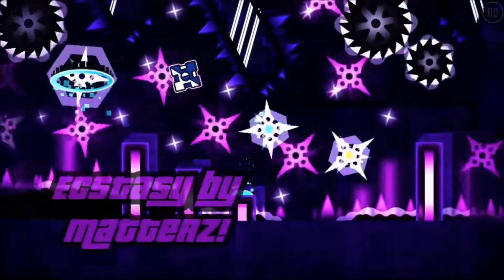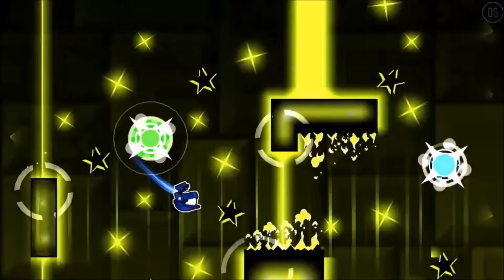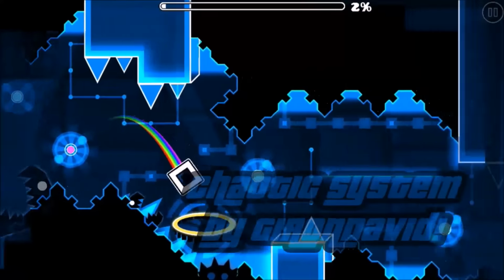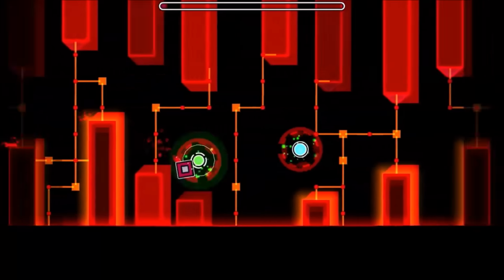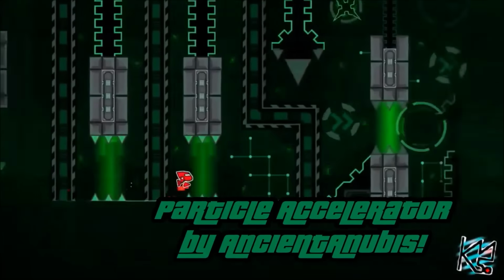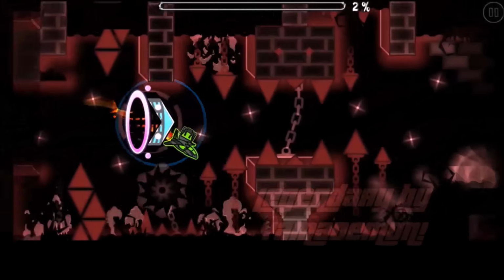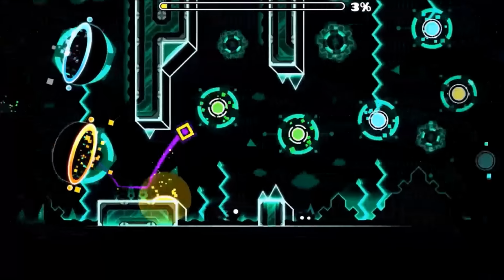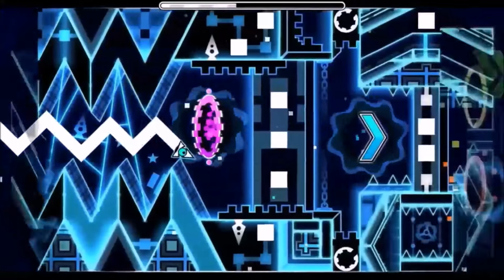DEMON CREATOR CONTEST #2 RESULTS! (w/ Voice!) [60 FPS]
AYYY!!! Finally, the video is out! Please like for my shitty explanations of why these levels won! Congratulations to all of the winners!!!

HONORABLE MENTIONS!!!
- Explore the Core by Pennutoh and xCarbon87
- Core X Discharge by Pokey, Aurorus, Orion
- Catastrophe by Mazl and Willy5000
- The Nightmare Realm II by AirSwipe
- BlitzVortex by Wolfkami and Lazerblitz
- Infernity by Jo2000
- Neon Cluster by AncientAnubis
- Firewall by Hinds
- Plasma Pulse II by GironDavid and Smokes661
- Another Infinity by Stardust and Tundra
- Demonic Uprise v2 by Suomi
- Genesis by Jakedog and KowZ
- The Darkness by Xcy-7
- Dark Nebula by GironDavid
- Rip It by Sunnet and Star

Thanks again! :D

Video Editor - Movie Maker
Profile Picture - Created by PokeMcMu (Holiday Edits by me)
Texture Pack in Use: Blue Galaxy Texture Pack 2.01 Update! Created by BlasterGamesBG! Here's the link!
IF you haven't noticed! I edited the particles out of Blue Galaxy and used RailGunner's amazing MEGA PARTICLE PACK 2.01! It includes EIGHT DIFFERENT TRAILS! :O It mixes great with BlasterGames' texture pack! Here is the link!

Social Media, Contact, etc.
Skype - @itsrobbuck
Steam - rob_buck